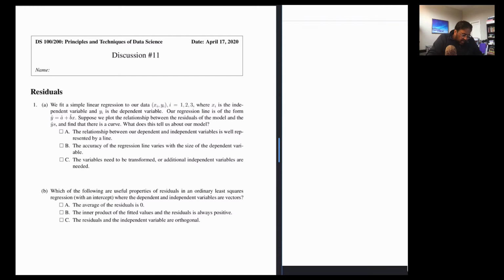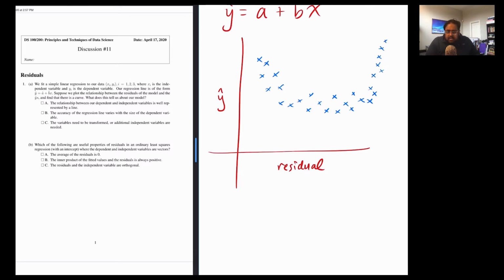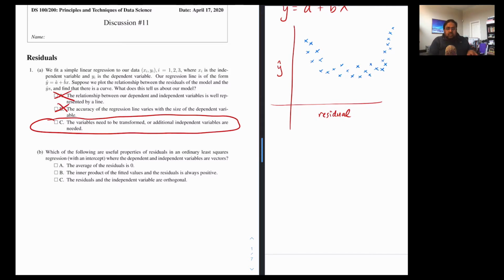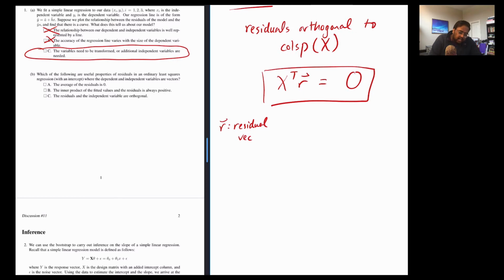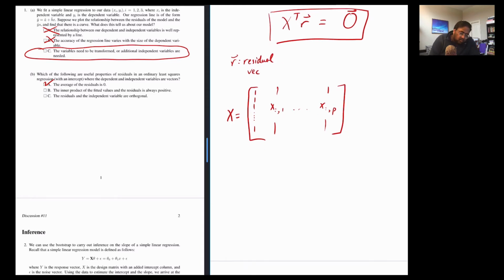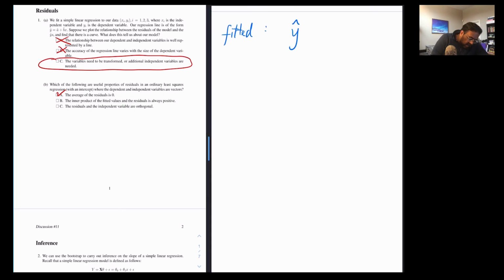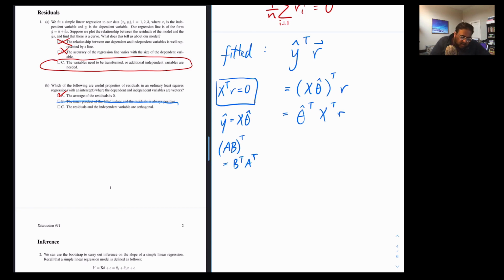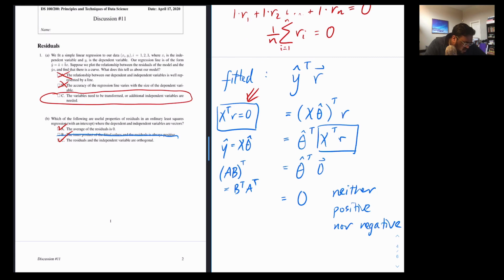Discussion 11, Question 1 (Residuals)